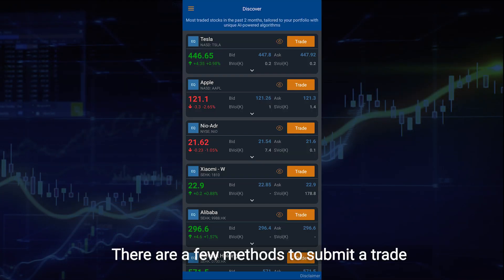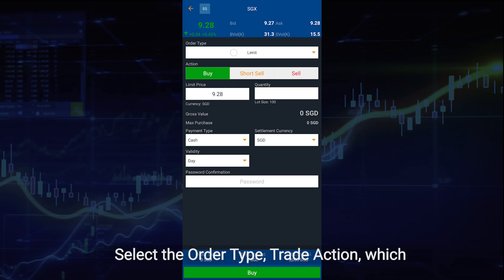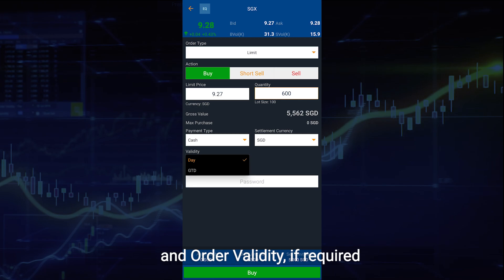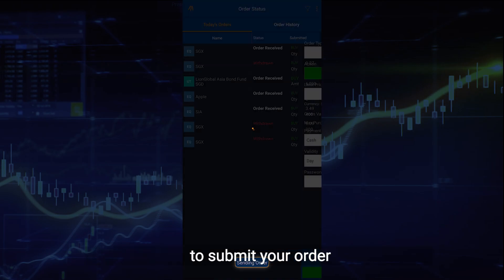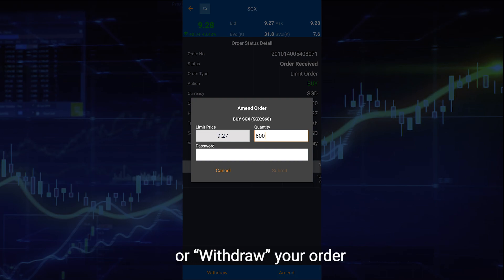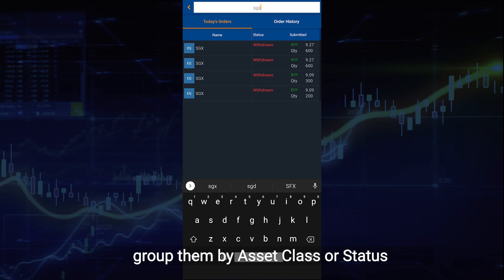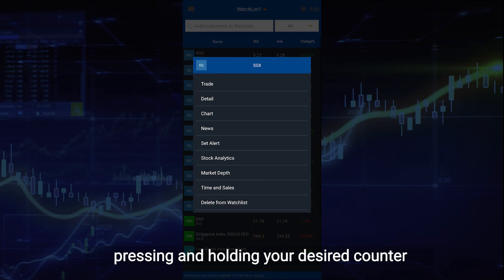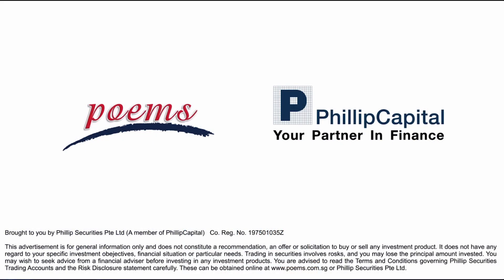POEMS Mobile 2.0 - How to Trade (Submit, Amend & Withdraw)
In this video tutorial, you will learn how to submit, amend and withdraw a trade on the POEMS Mobile trading app.

Simple yet revolutionary, POEMS Mobile 2.0 provides unparalleled access to multi-assets including Stocks, CFD, Forex, Futures and more - across global markets. Find out why you should trade with POEMS